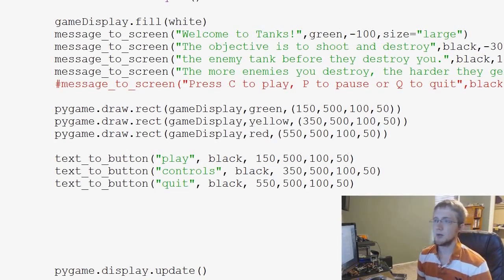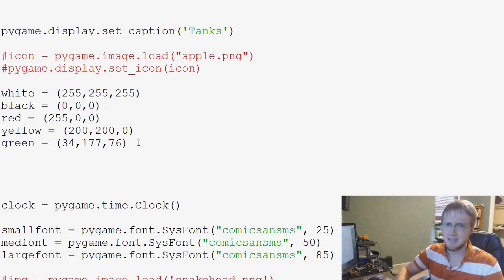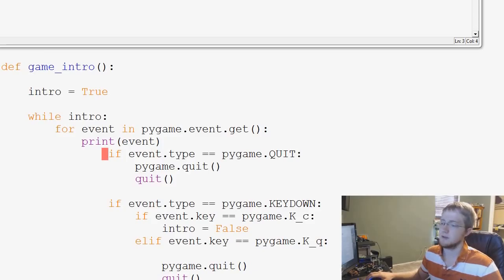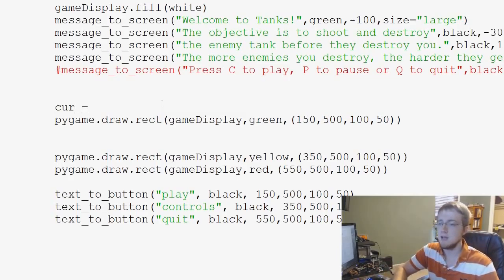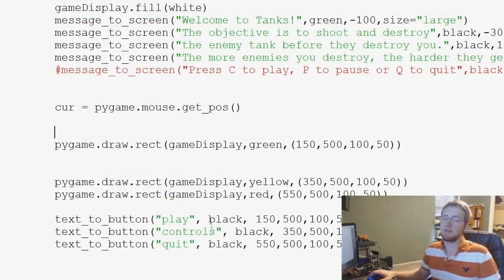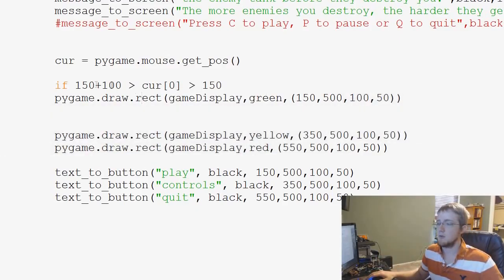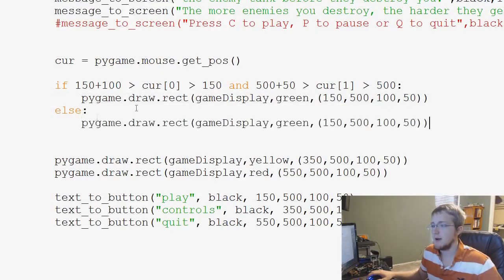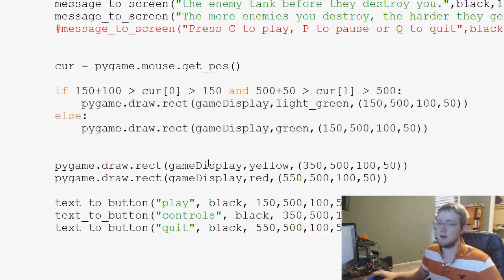Pygame Python Game Development Tutorial 48 Responsive Hover